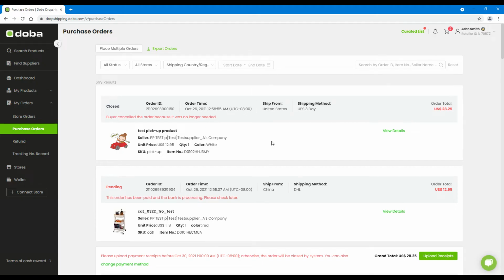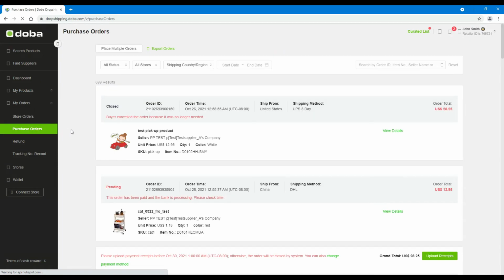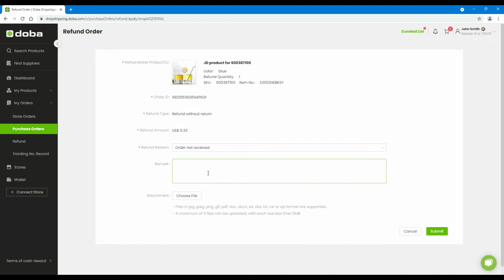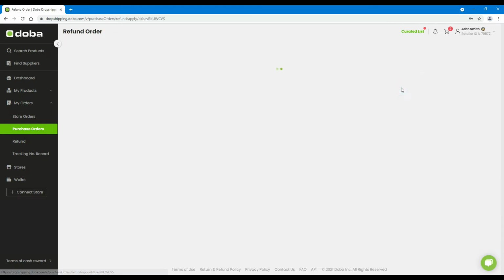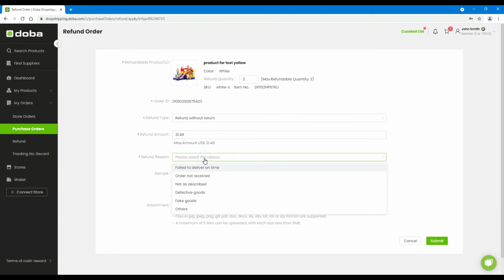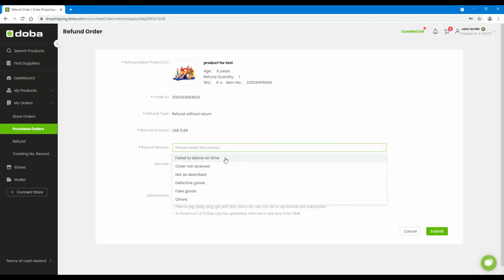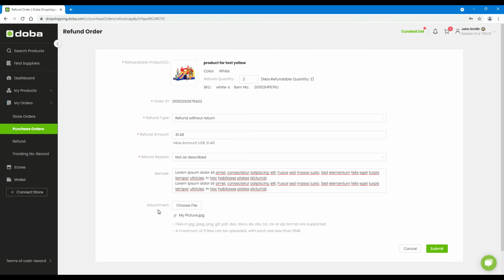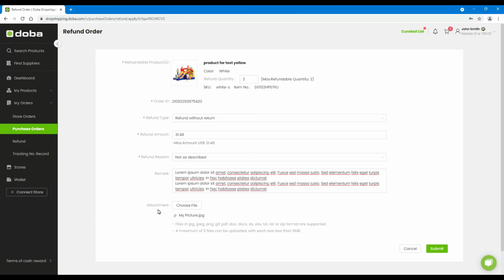Doba Retailer Tutorials:Request a Return or Refund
In this tutorial, we will show you how to request a return or refund for your orders.